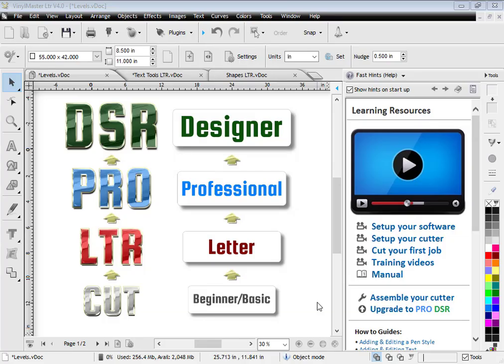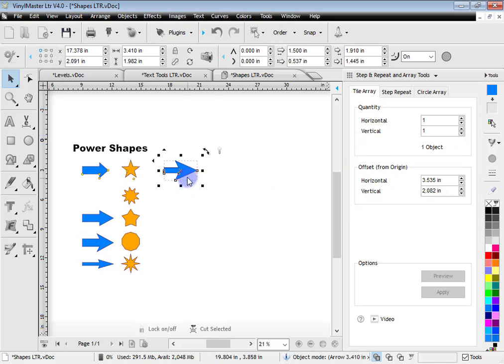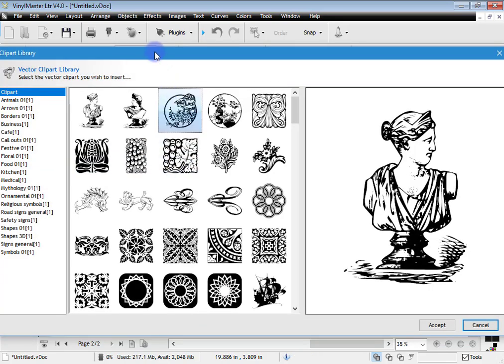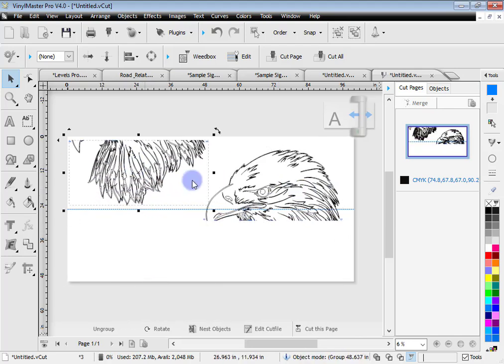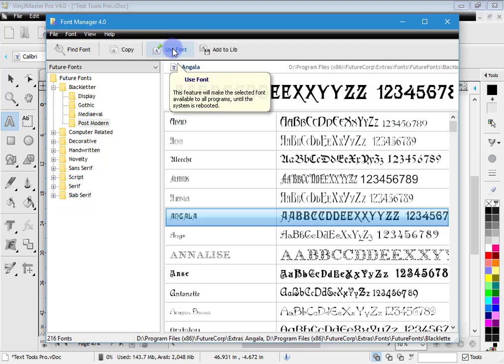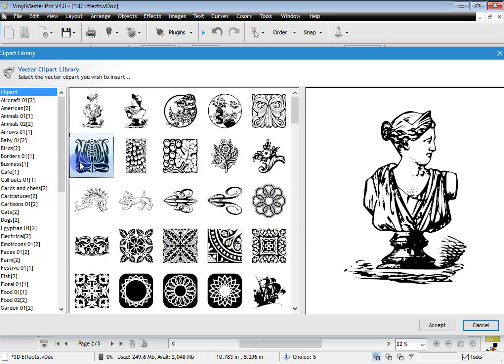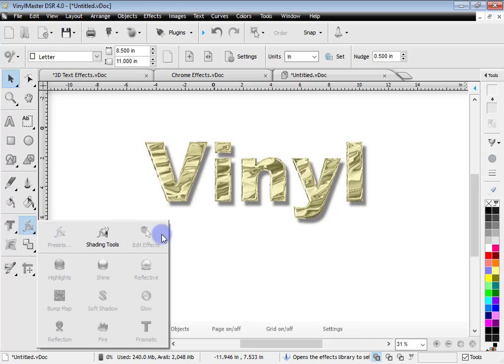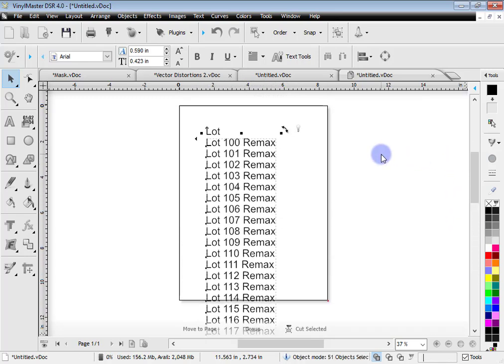Why Upgrade to VinylMaster LTR, PRO or DSR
An overview of each level of VinylMaster and why you might consider upgrading...